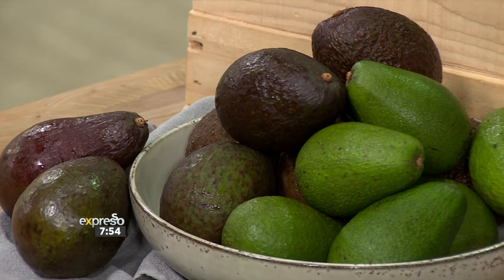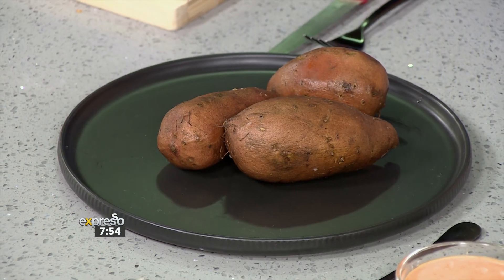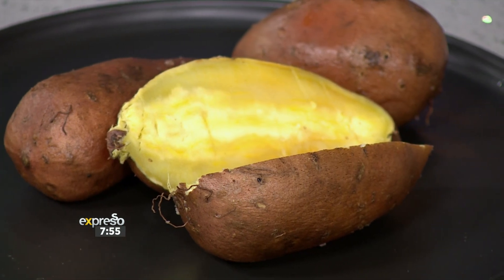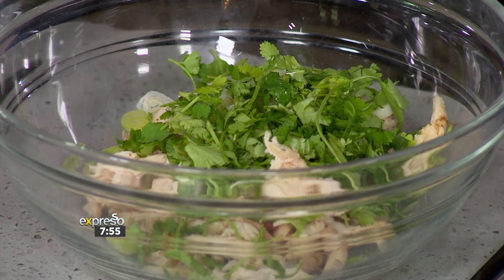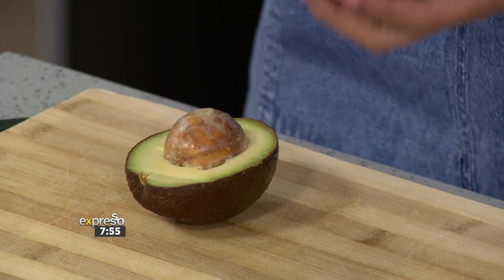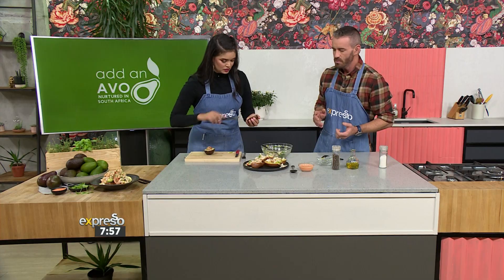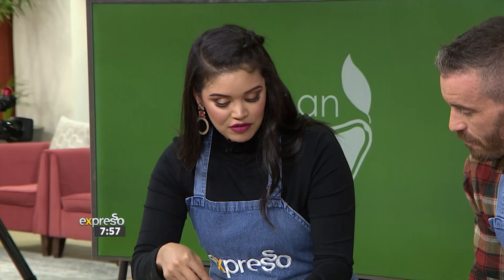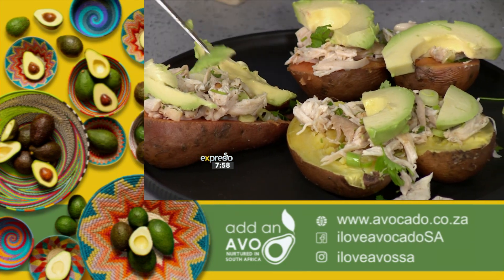Sweet Potato Boats with Rotisserie Chicken & Avocado - By SA AVO